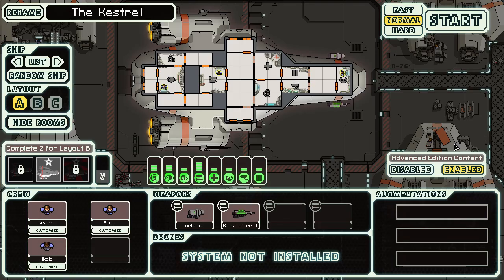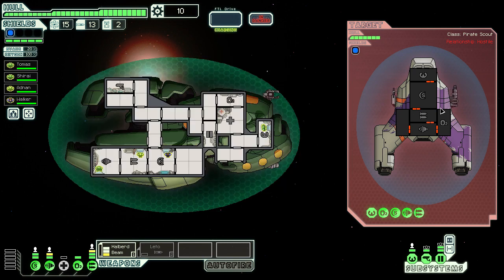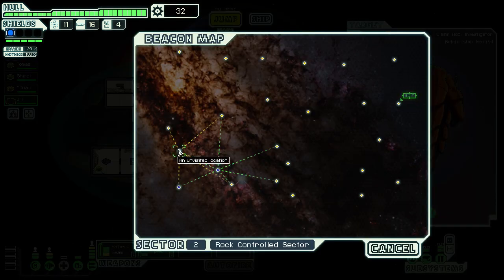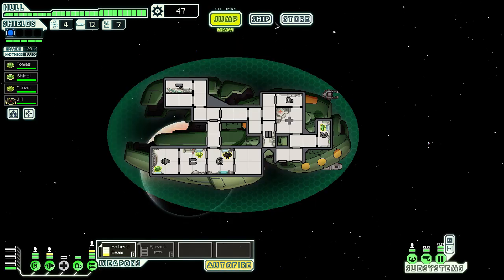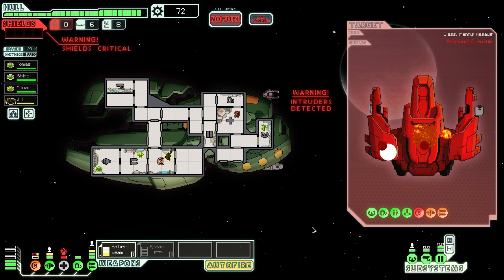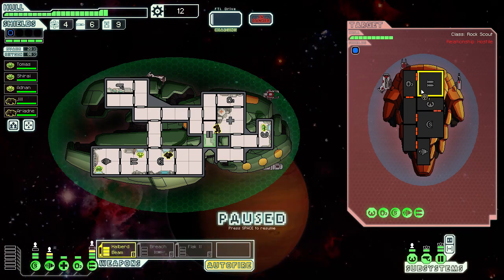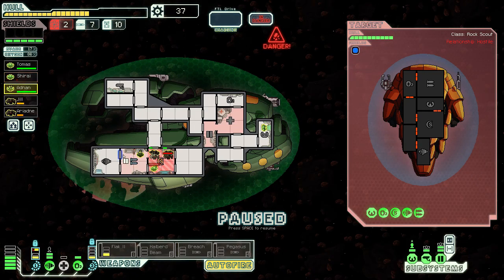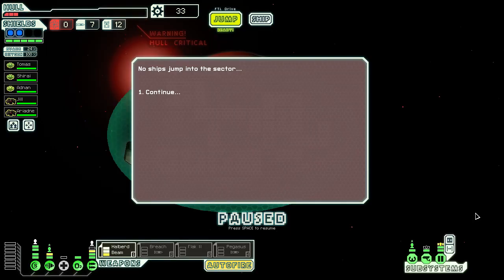Baer Plays FTL: Advanced Edition (Pt. 19) - FIRST TO WORST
Bound to happen.

Buy anything on Amazon using this link and support me while you do it!

Hi! I'm BaerTaffy, but people usually call me Baer. You can be people, too! The main focus of my channel is gameplay walkthrough videos, or "Let's Play" videos as they're more commonly known. I also host a series called "Baer-ly Played", where I do short and sweet game reviews. I'll also do game previews on occasion, and you can find me live streaming almost every day over on Twitch! Love you.

NOTE: I have established filters in the comments to disallow links, as people are able to link to anything right now including spam, porn, viruses, etc.